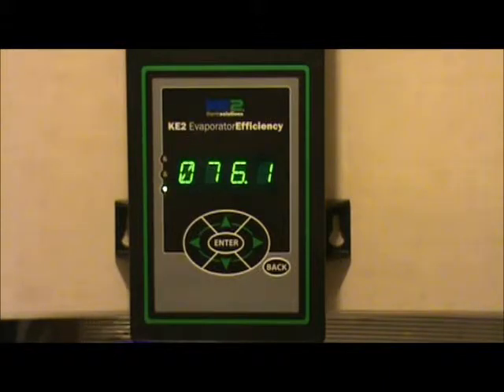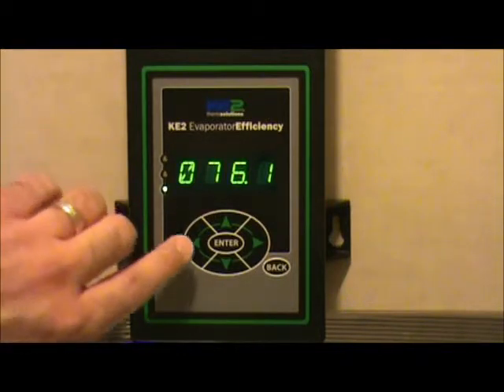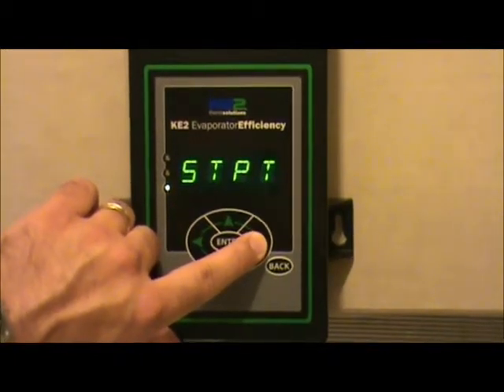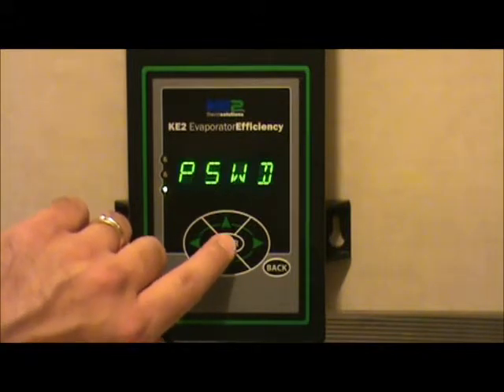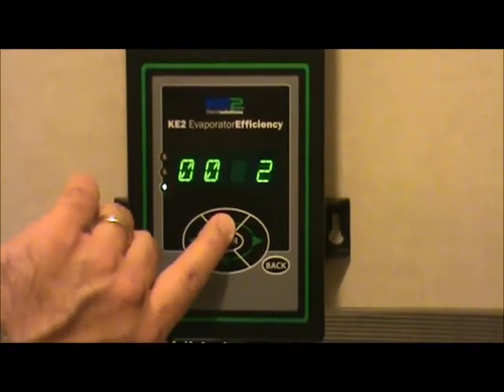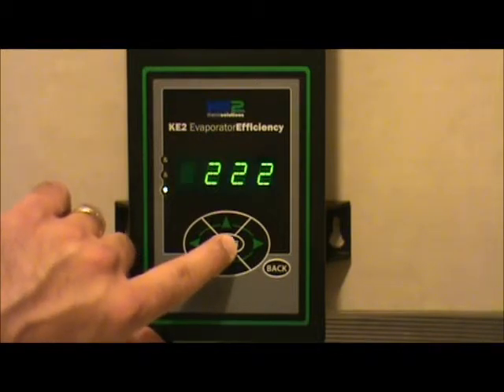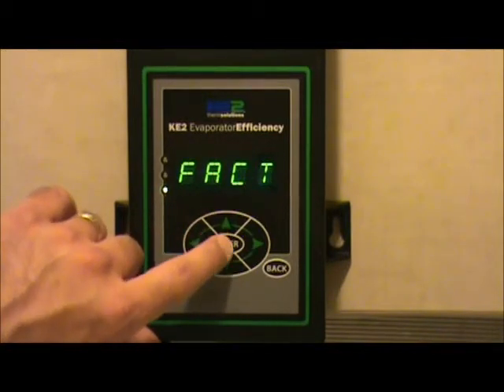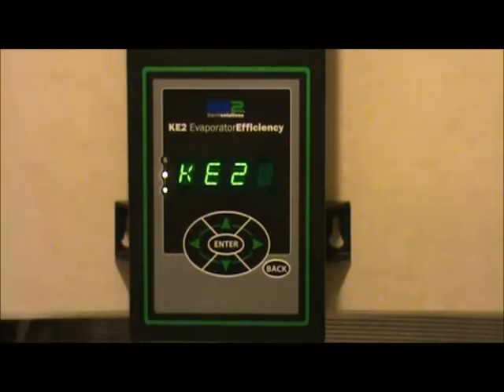KE2 Evap - Initiating a Factory Reset - Versions Prior to Scrolling Text - Video 010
Procedure for returning the KE2 Evaporator Efficiency controller to the factory default settings